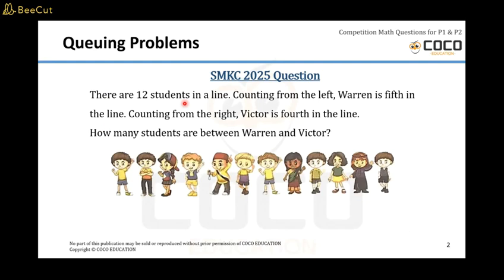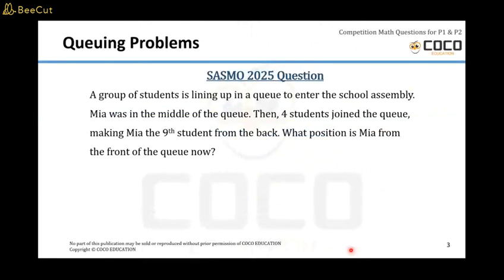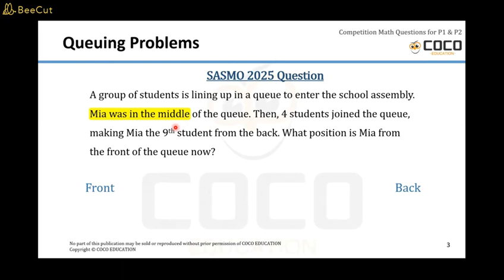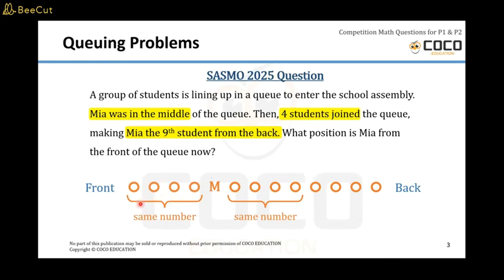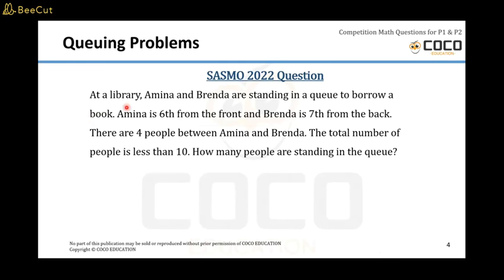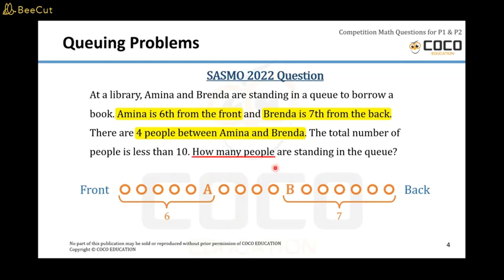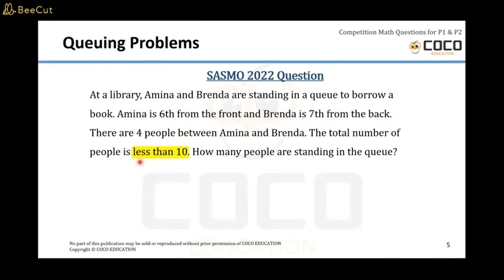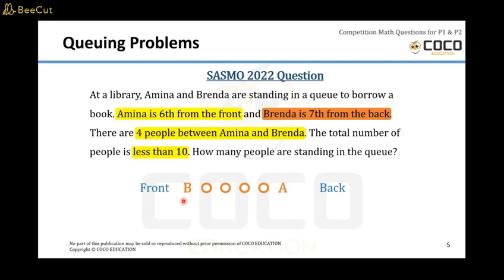SASMO & SMKC Primary 1–2 Math Typical Questions Explained (Part 11)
In this episode, we focus on Queueing Problems.
These questions can be tricky as it’s easy to misread the direction. The key is to first identify whether you are counting from the front/left or from the back/right, then count carefully step by step.

We hope this video series helps children organise their thinking more clearly and approach such questions with greater confidence.